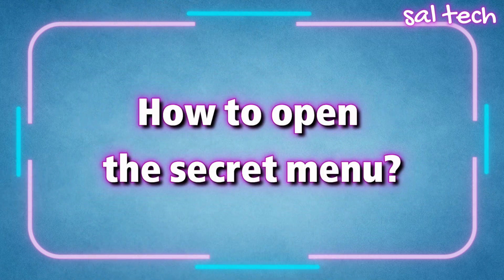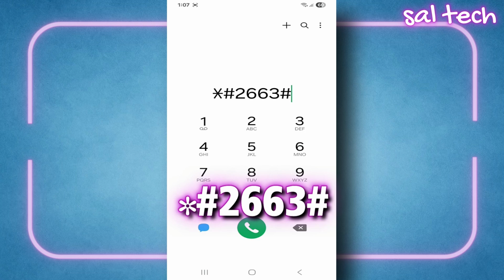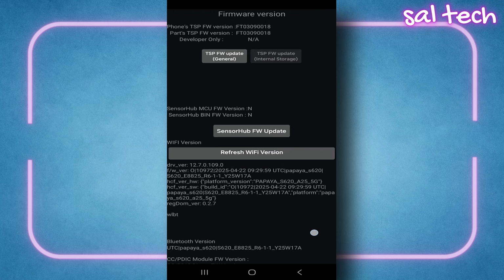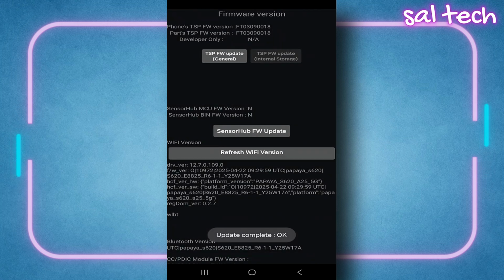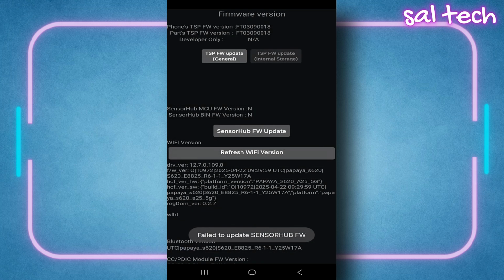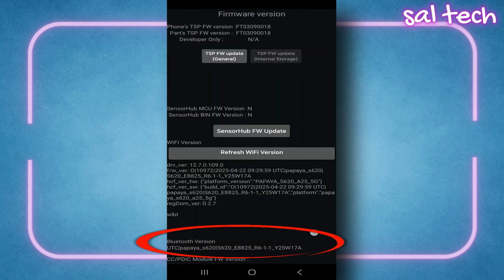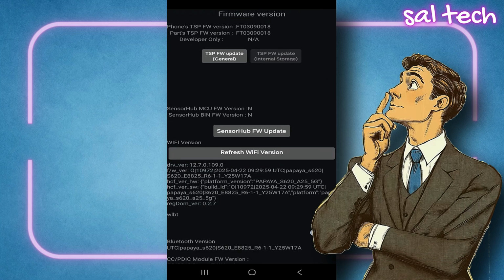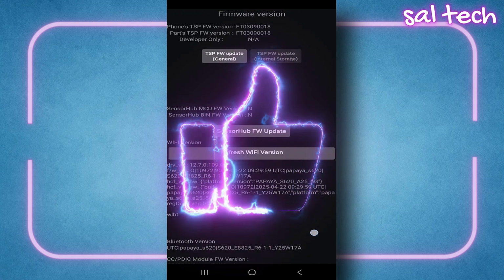Unlock Samsung’s Secret Code to Boost Speed, Touch & Wi-Fi — Hidden Firmware Menu!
Is your Samsung Galaxy lagging or acting slow?
You're one secret code away from unlocking a powerful technician-only menu that can boost speed, fix touchscreen lag, improve S Pen accuracy, and stabilize Wi-Fi — instantly.

In this video, I’ll show you:
✅ How to use the secret code *#2663#
✅ What the hidden firmware options actually do
✅ How to safely apply TSP & Wi-Fi updates
✅ Which Samsung phones are supported
✅ The truth behind Samsung's hidden settings

💡 This trick works on many Galaxy models including S24 Ultra, S23, Note 20, A series, and more!

📌 Watch till the end — your phone will feel brand new!

👍 Like | 💬 Comment your results | 📤 Share with Galaxy users